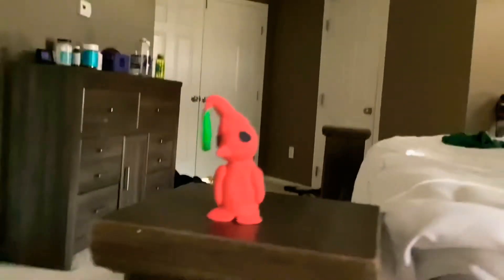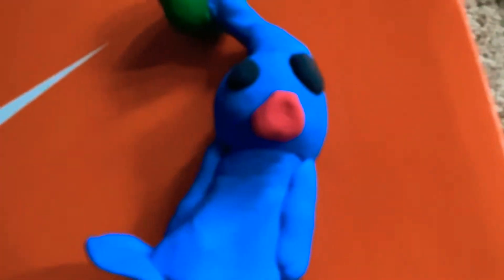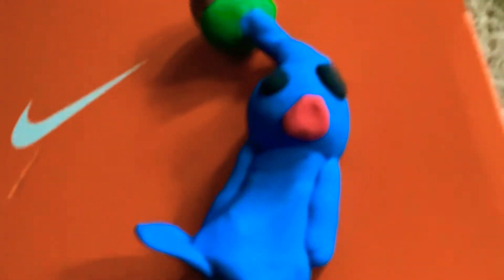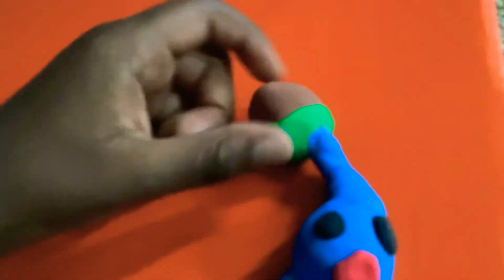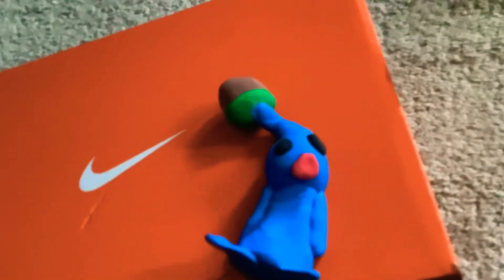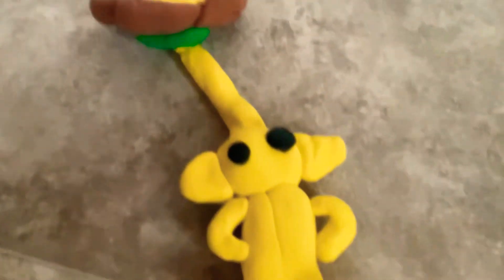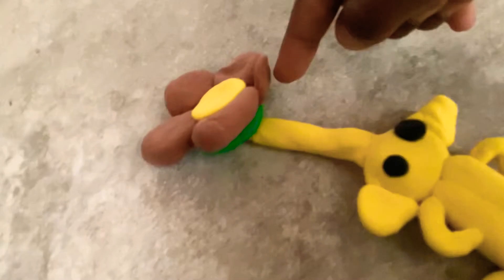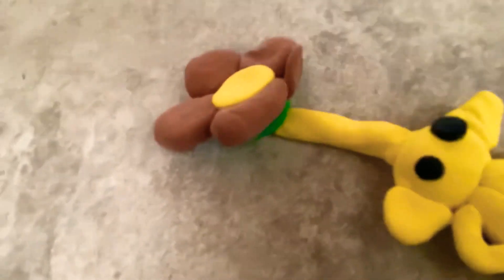March 16, 2022